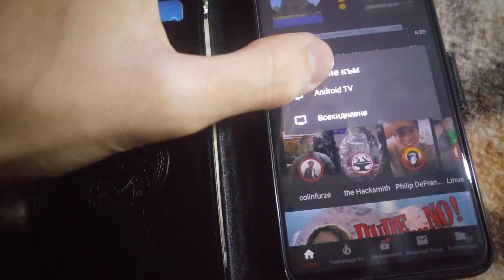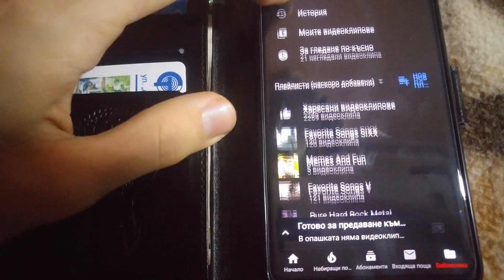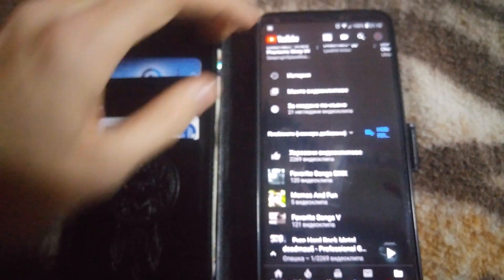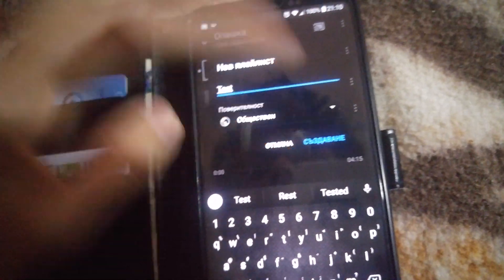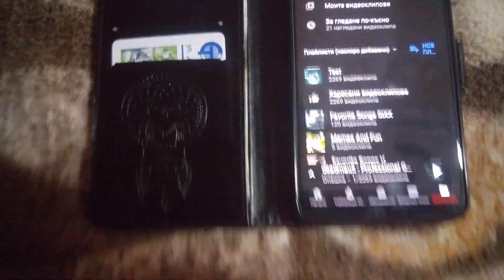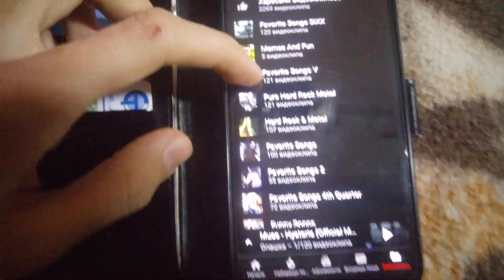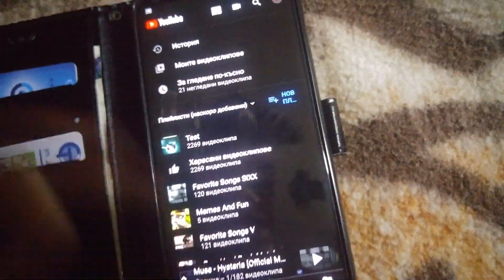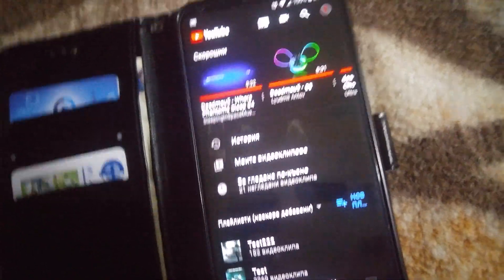Making Copy Of The Liked Videos Playlist And making it Public (Works with any playlist)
Its really stupid decision to remove the option of making your liked videos public but at least there is a work around.
The best thing is that i dont have to log in to shady websites to copy my playlists.

For anyone whos lazy like me or doesnt want to manually copy videos from 1 playlist to another or wants to share his liked playlist after the stupid change that google added this should work as long as you have a device that can run and connect with a chrome cast, it only needs to establish connection.

And yes before anyone ask i am a bit sick as you can hear xD